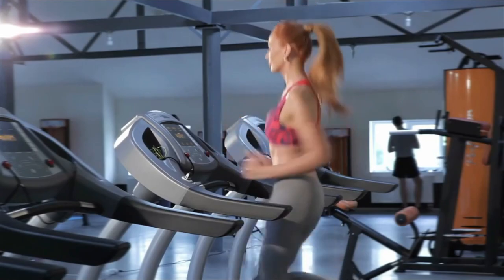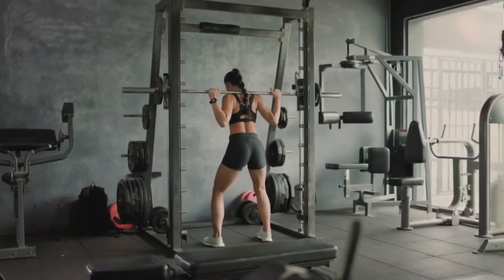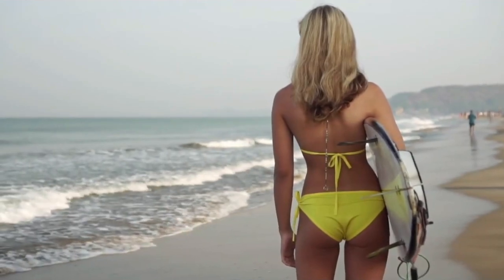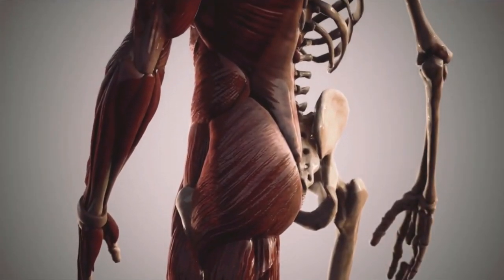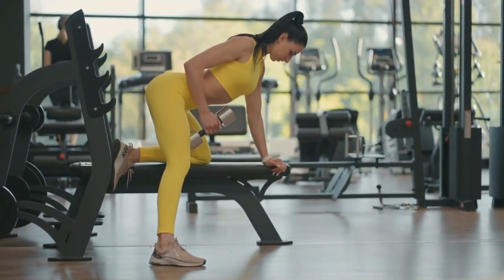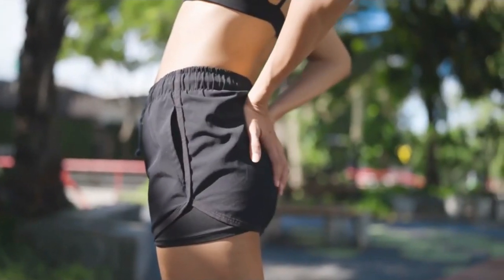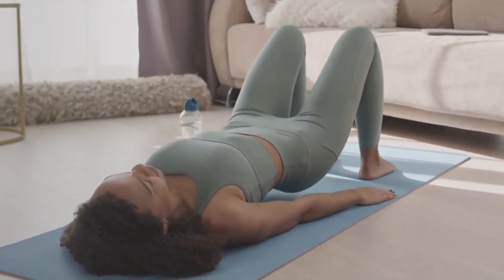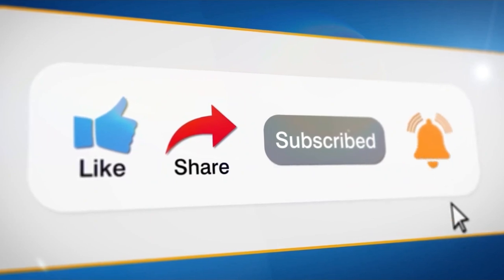What Happens To Your Body When You Do 100 Glute Bridges Every Day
There is no better exercise for the buttocks than the glute bridge. Yes, this exercise will make your buttocks look amazing. But there are also some surprising benefits of doing this exercise regularly. In this video, I'll tell you what will happen to your body if you do 100 glute bridges every day.
00:00 100 glute bridges every day
00:18 Pump up glutes
 01:07 Activate and strengthen glutes
01:35 Improve posture
01:50 Strengthen the back
02:26 Burn lots of calories
02:39 Improve athletic performance
03:26 Develop explosive pelvic extension
03:43 Absolute safety
04:02 Glute bridges proper technique